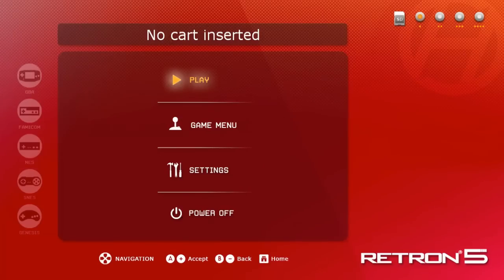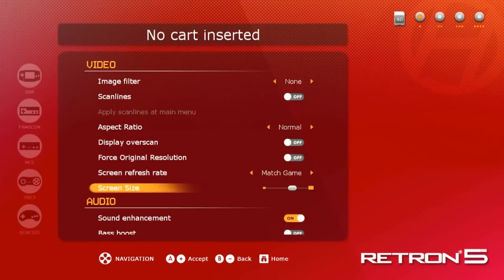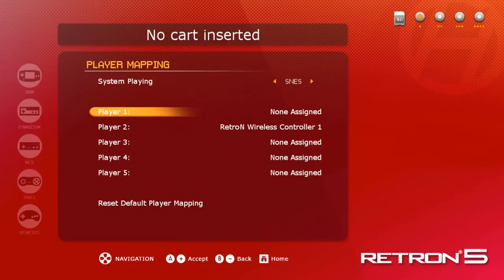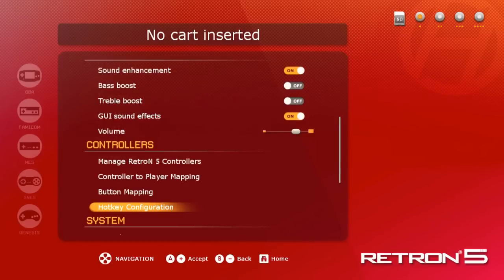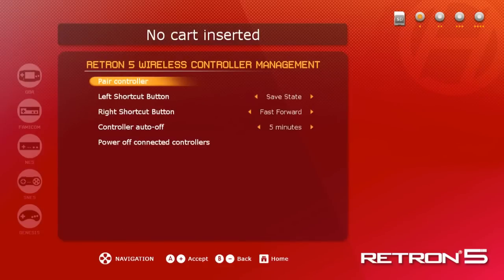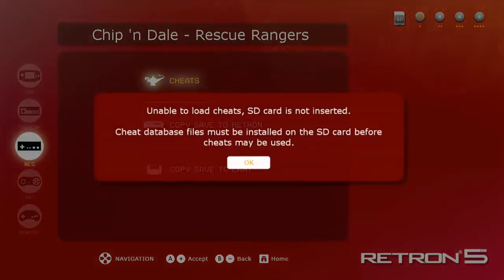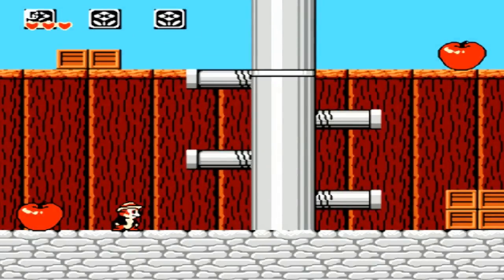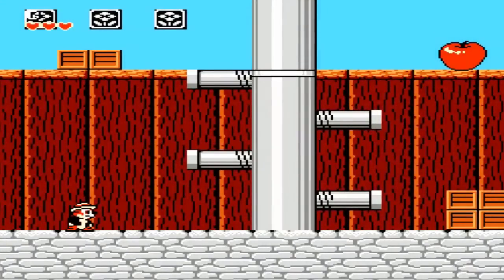Hyperkin Retron 5 Software Overview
A brand new piece of kit for us to get our grubby Games Shed mitts on!! Its the Retron 5 from Hyperkin and its a beauty!! Watch to find out all about the software and features available to you when you buy one!

● TAGS ● retron 5, hyperkin, software, review